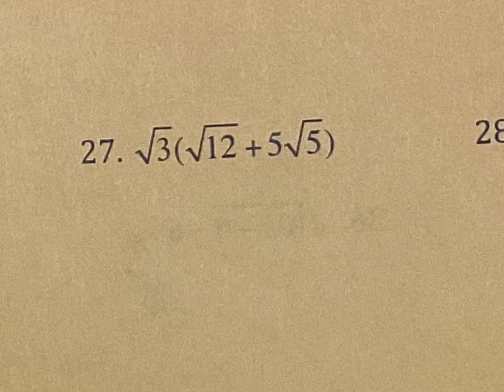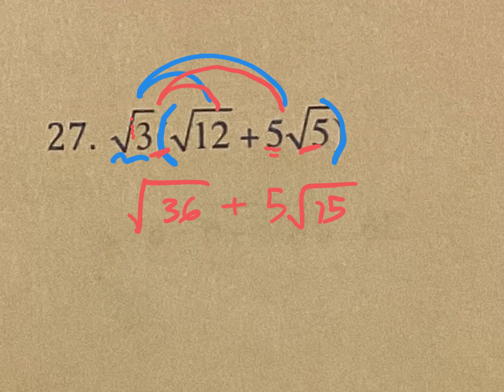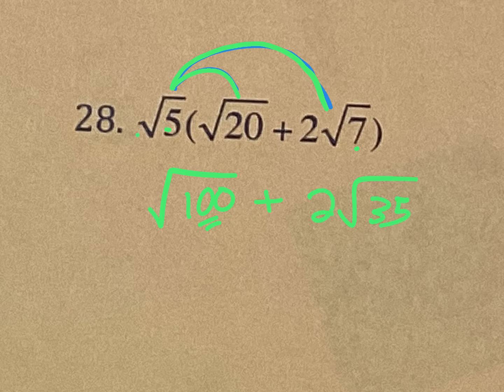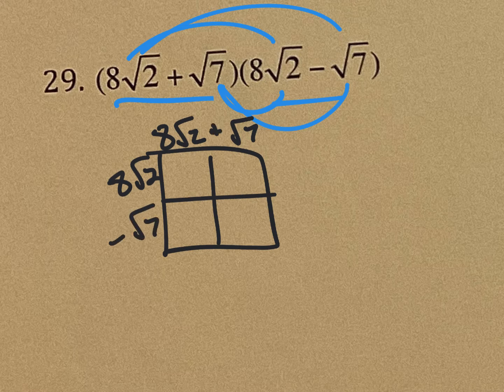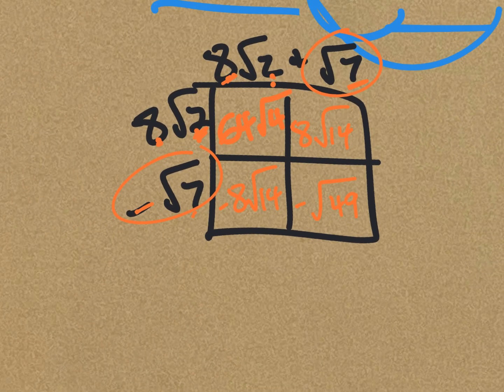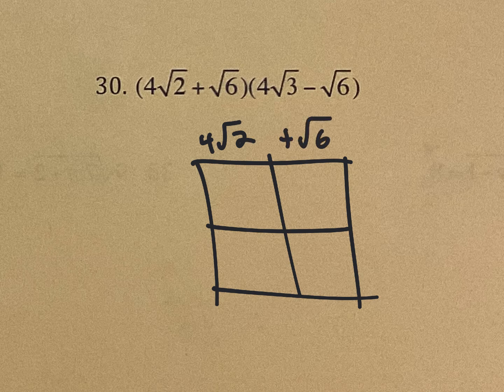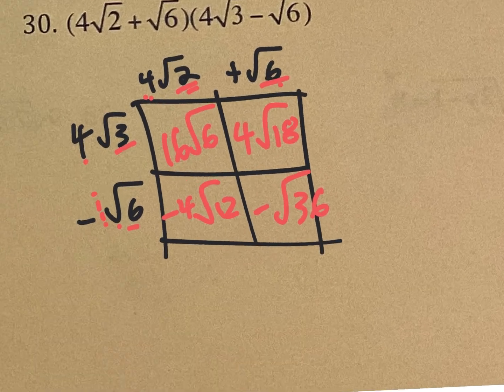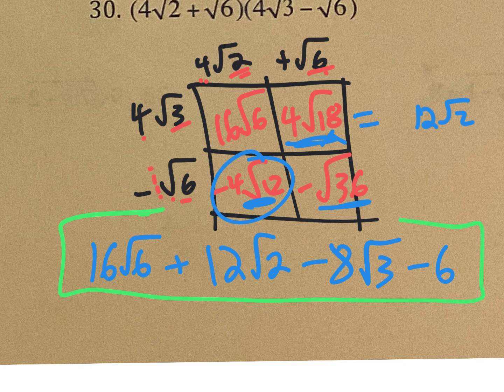A1 Unit 9 #27-30